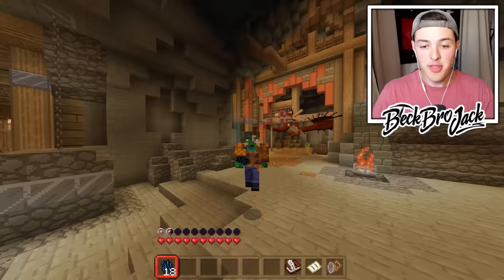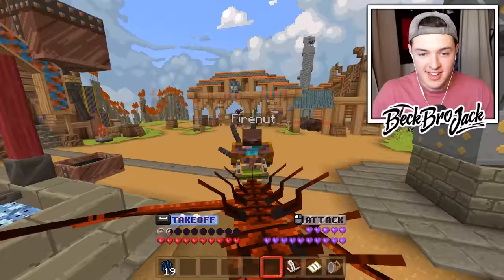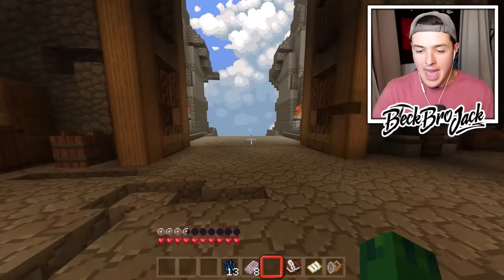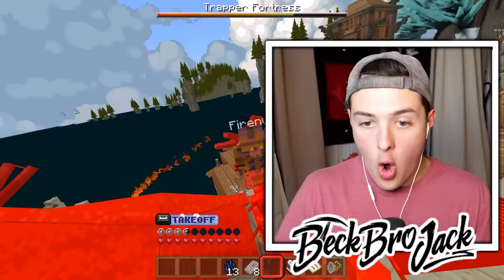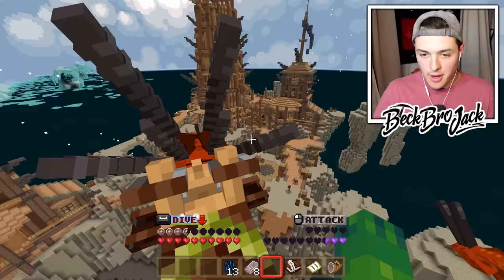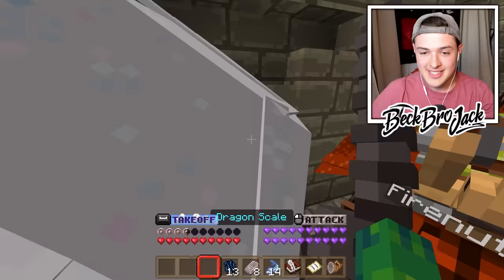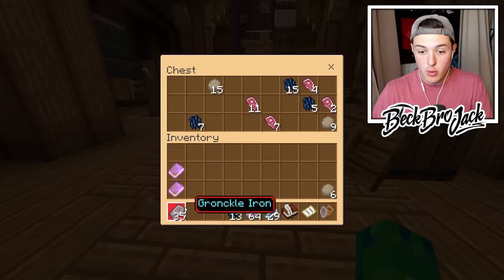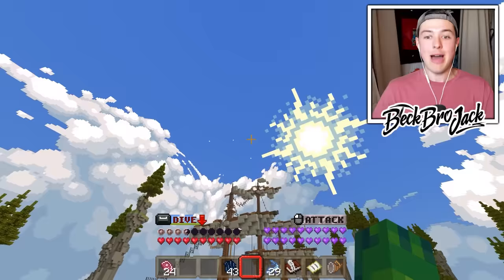Taming LIGHT FURY in MINECRAFT! (How To Train Your Dragon)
TAMING the WORLDS FASTEST DRAGON in MINECRAFT! | How To Train Your Dragon w/BeckBroPlays